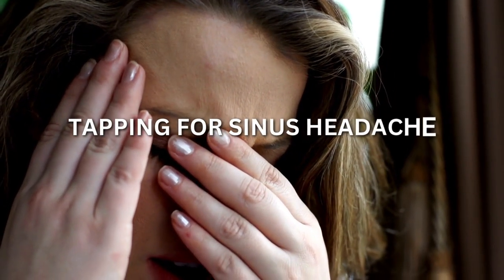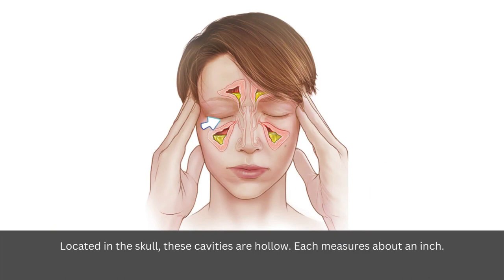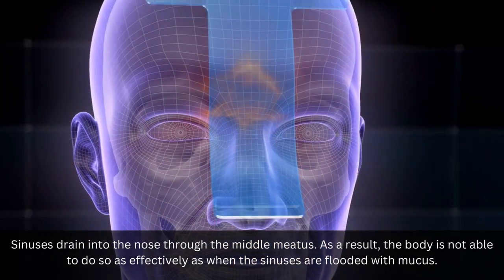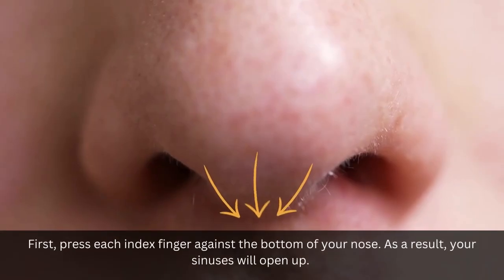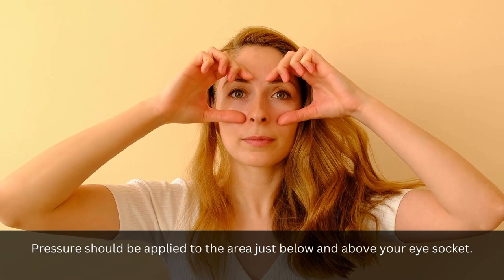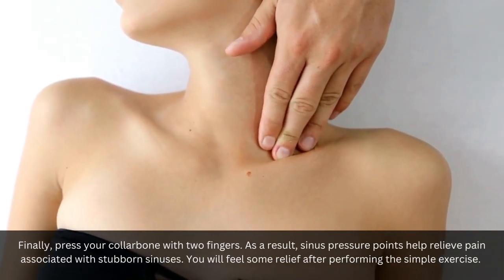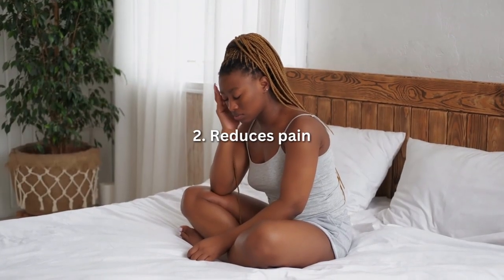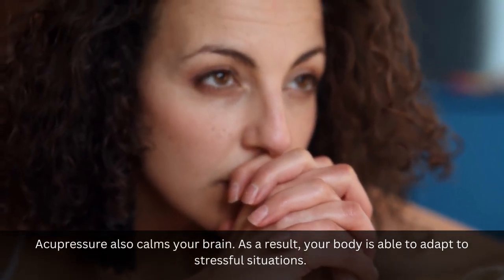Tapping Sinus Headache || stuffy nose relief || 1stmedical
Greetings ! and Welcome to 1stmedical Channel! Hey, how do you know  if you have a sinus headache? Sinus tapping is a simple and quick method that people can be used  alleviate pain and e nasal congestion. By just tapping above the middle of the eyebrow for 20 seconds; you can achieve immediate relief of the sinuses draining. Tapping is an affordable home remedy to decrease the probability of acute or chronic sinus development.  In this video, tapping for sinus headache is explained in video form for easy understanding and home practice. By tapping the sinuses gentle, you may experience pressure, pain, nasal congestion and  frontal sinus headache. Tapping  Having just a nasal congestion is a terrible and miserable condition especially when compounded with headache pain. So determine if you have a sinus headache vs just regular regular; when you press down on your cheeks or forehead ( where the sinuses are located ) you experience pressure or pain. Depending on the severity of the sinus infections; the headache pain can last up to 2 weeks. To alleviate some of the pressure and pain you can start " tapping" or use over the counter decongestant to reduce the sinus swelling and allow the mucus to drain. Also try saline sprays to thin out the mucus. You may also use the old fashion way of "steam", or apply warm compression to

 the sinuses.